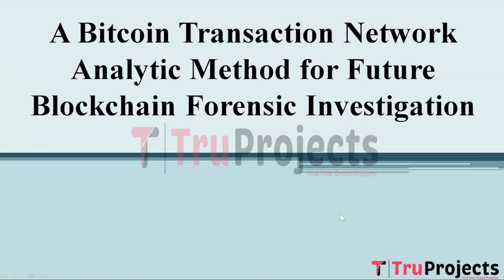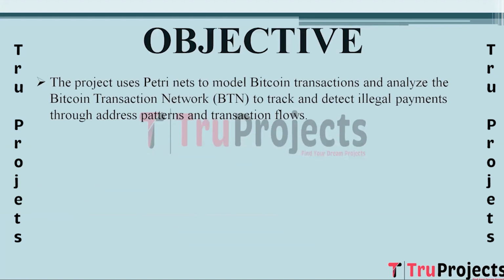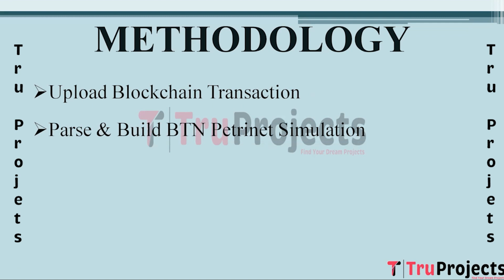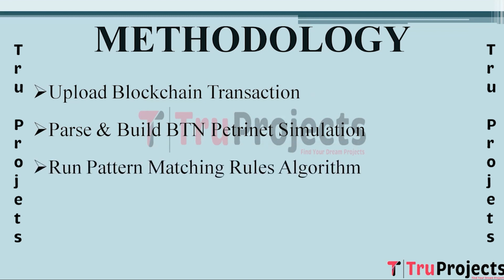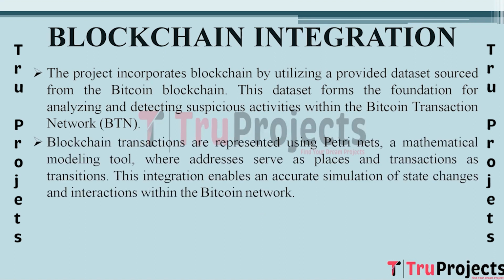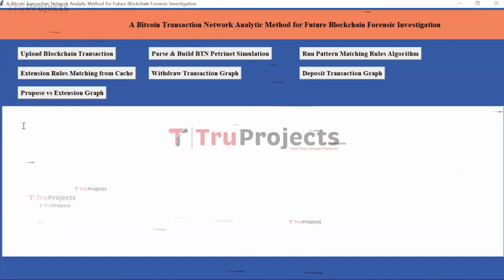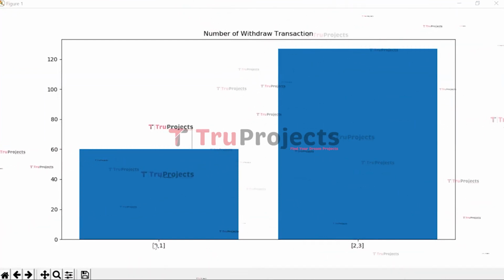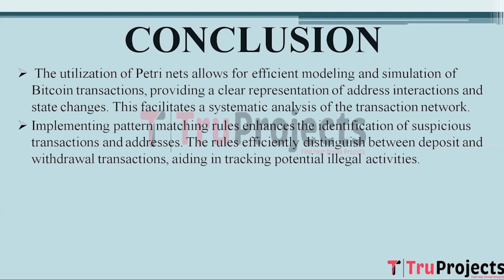A Bitcoin Transaction Network Analytic Method for Future Blockchain Forensic Investigation